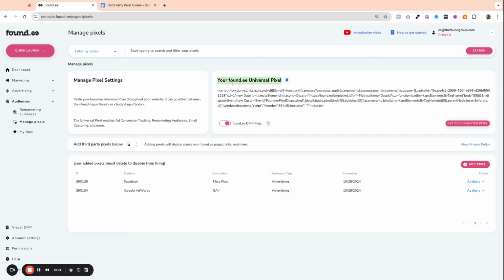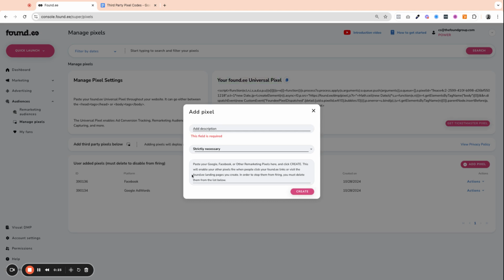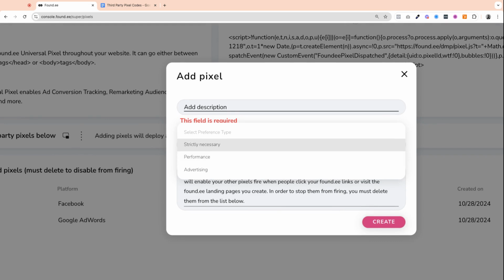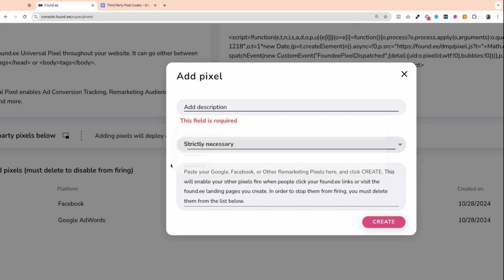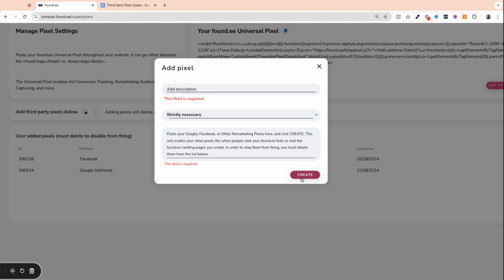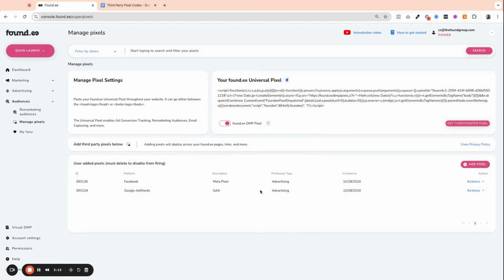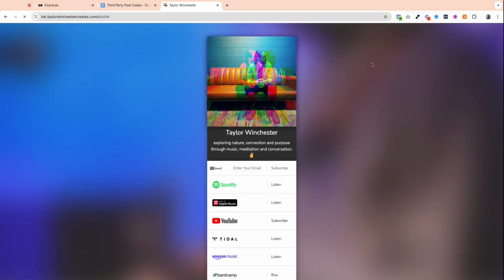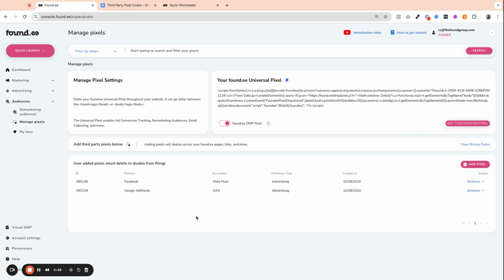Adding Third Party Pixels to Your found ee Account for Performance Tracking 📊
How to add third-party pixels (e.g. Google Analytics, Meta Advertising Pixel, TikTok, etc.) for tracking and analytics purposes across other platforms.